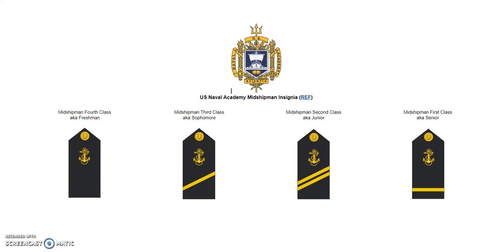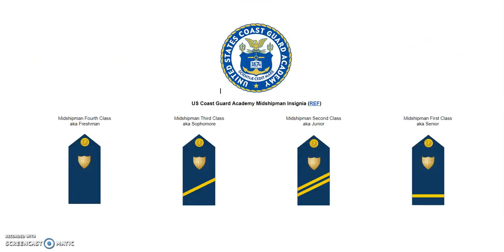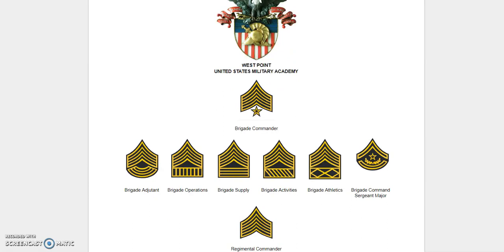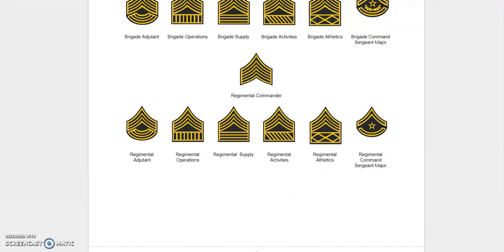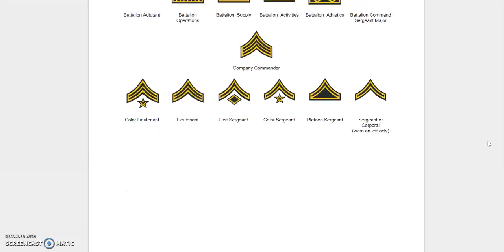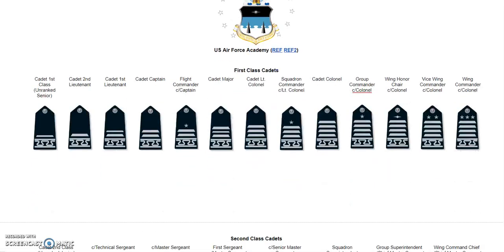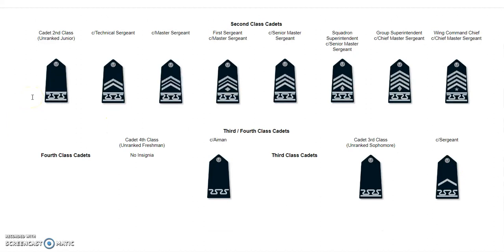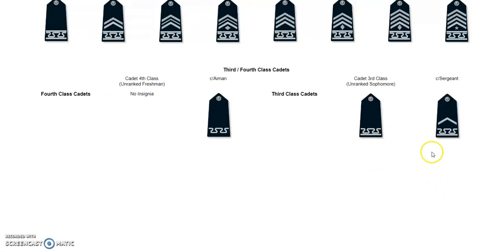US Military Academies Rank Insignia